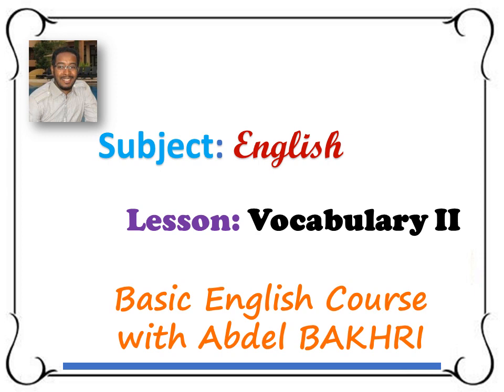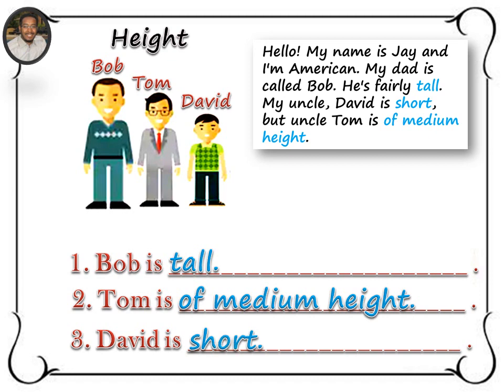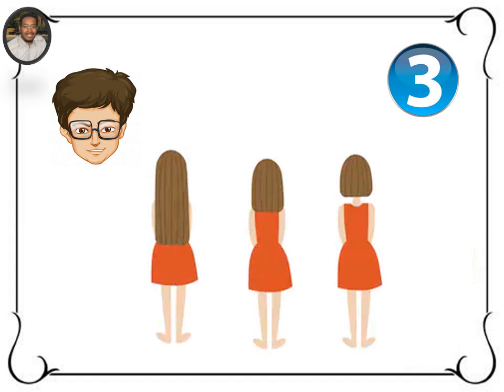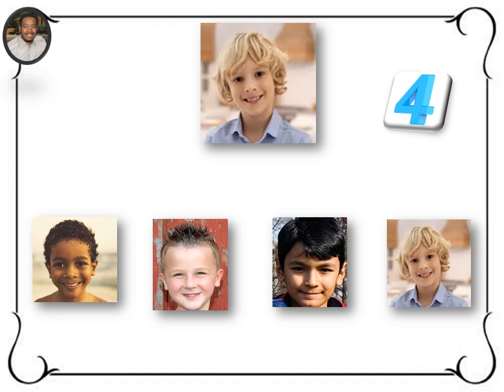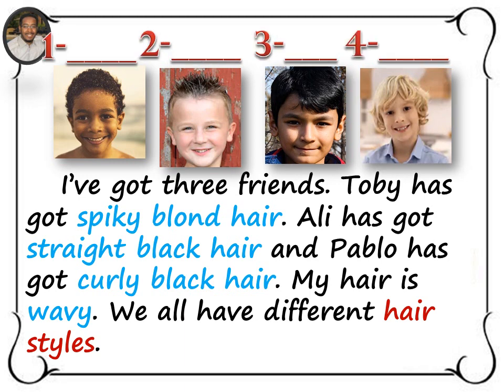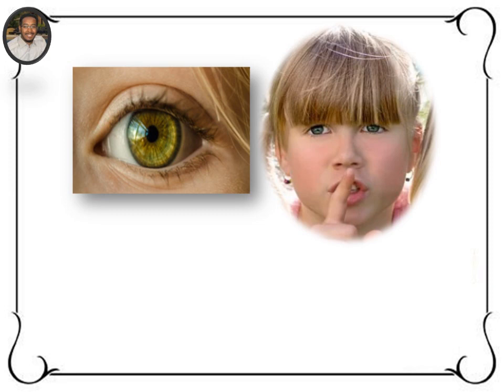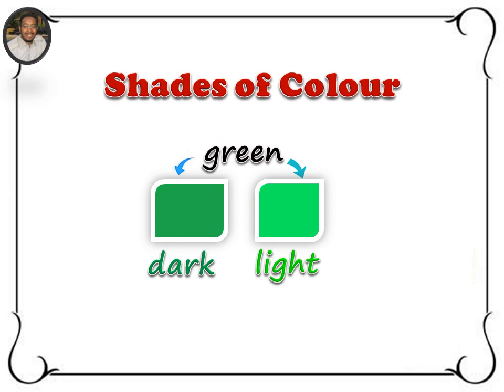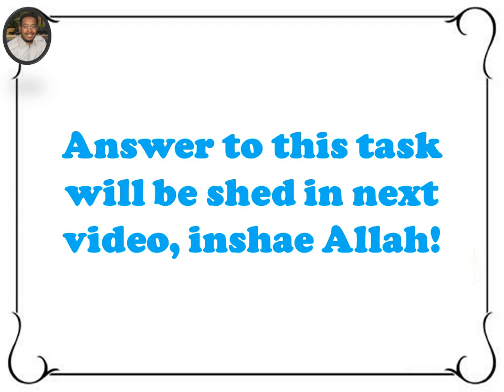Describing People - Physical Appearance and Personality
For more videos, visit our Facebook page للمزيد من الدروس، تفضلوا بزيارة صفحتنا على الفايسبوك
The video is an attempt to provide learners with basic vocabulary items necessary to give a description of a person's appearance and personality. The vocabulary items are presented in context to help learners acquire them, recall them, and use them correctly and easily. At the end of the videos, there is a writing task that aims at leading students to use some of the vocabulary items in writing and can also be given as a Public Speaking presentation.
الفيديو هو محاولة لتزويد المتعلمين بعناصر المفردات الأساسية اللازمة لتقديم وصف لمظهر الشخص وشخصيته. يتم تقديم عناصر المفردات في سياقها لمساعدة المتعلمين على اكتسابها وتذكرها واستخدامها بشكل صحيح وسهل. في نهاية الفيديو ، يوجد تمرين كتابة يهدف إلى توجيه الطلاب لاستخدام بعض عناصر المفردات في الكتابة ويمكن أيضًا تقديمها كعرض تقديمي للخطابة.